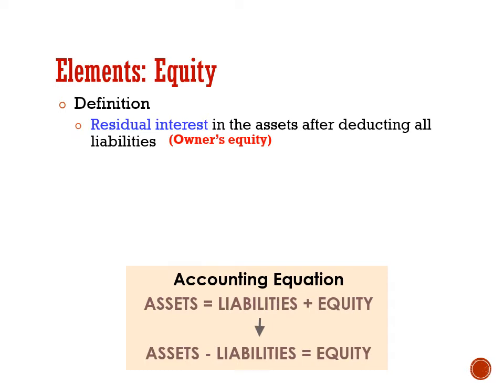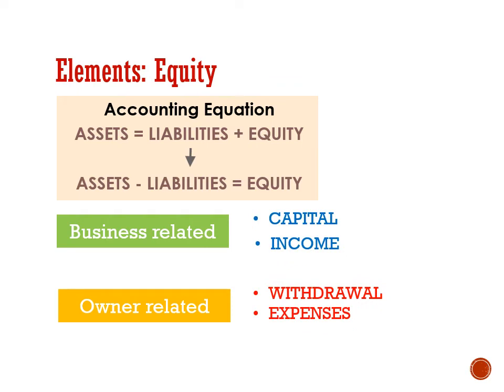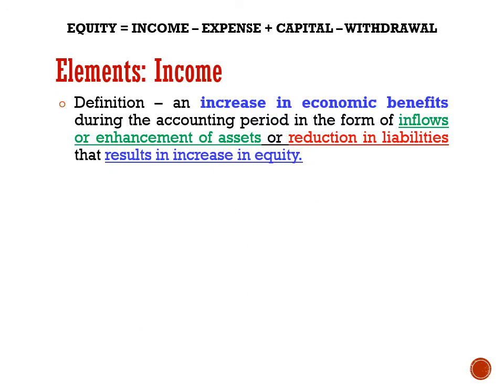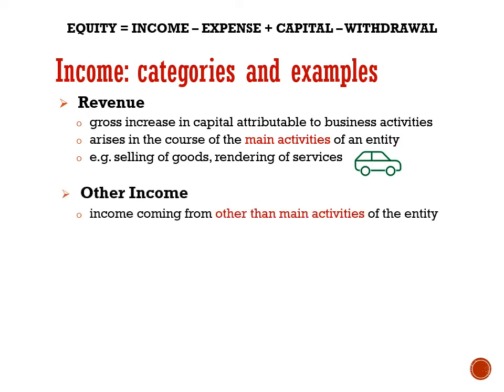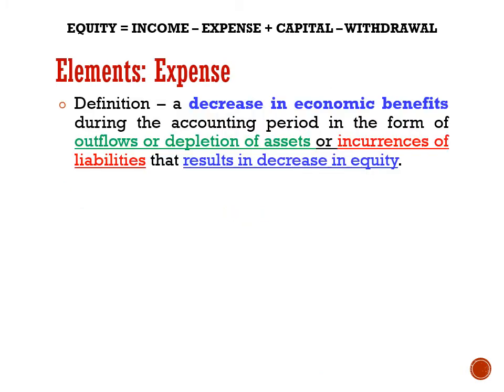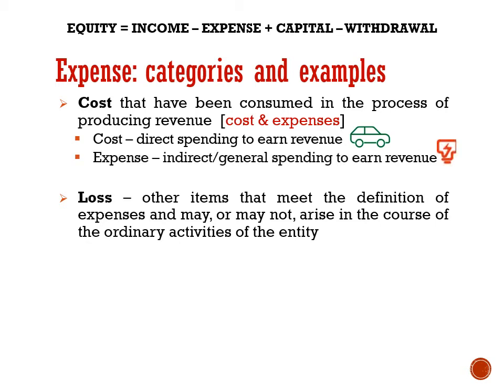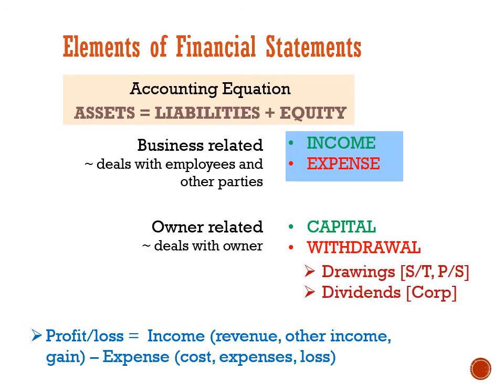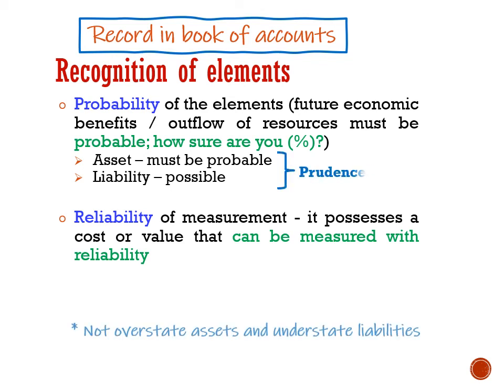Keeping it Balance Topic 2 : Introduction to Elements of Financial Statements - Part 2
This is Part 2 of Topic 2 of a short course on Keeping it Balance - an introduction to accounting equation and bookkeeping.